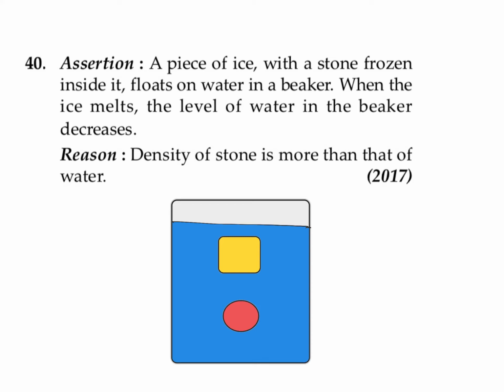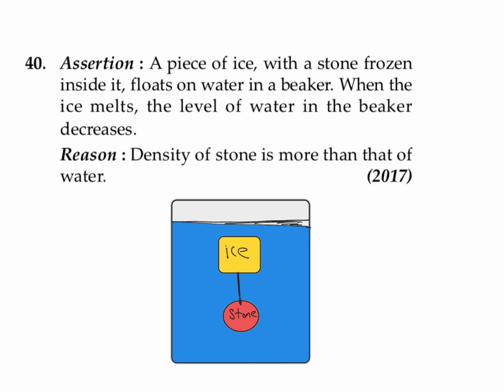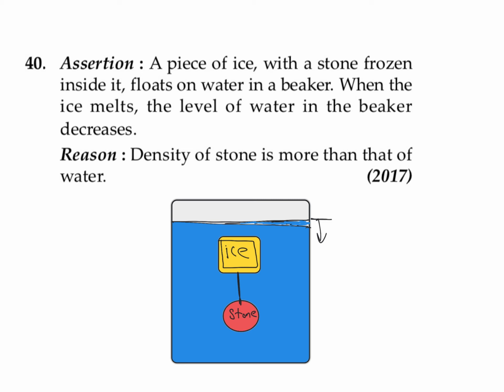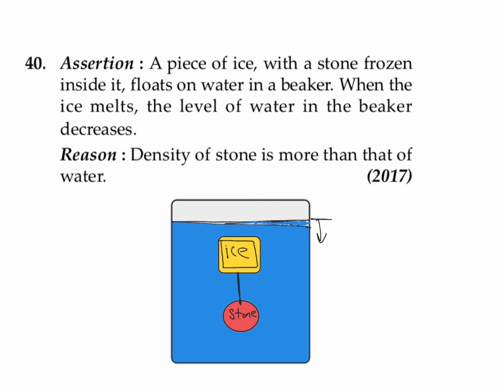RCC THERMAL PROPERTIES PREVIOUS YEAR AIIMS Q-40